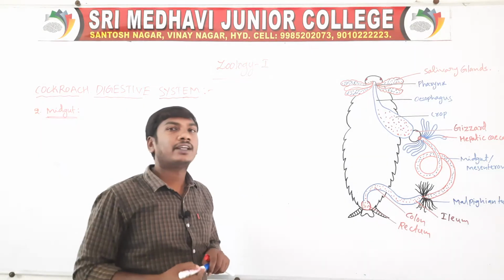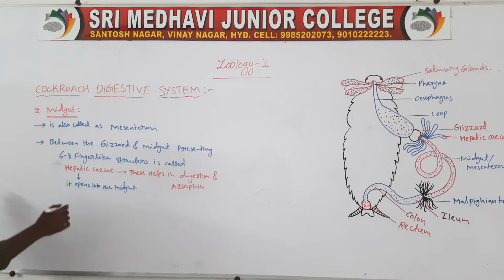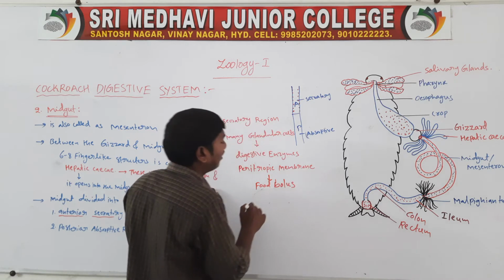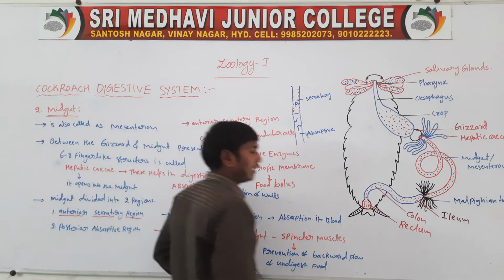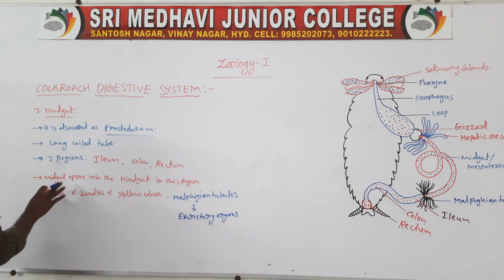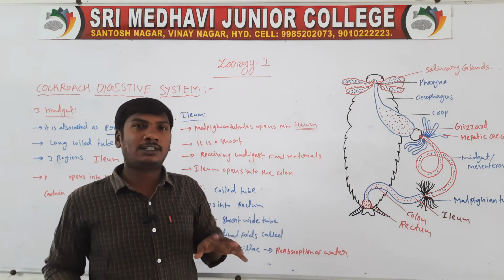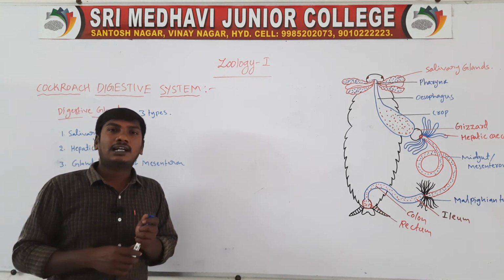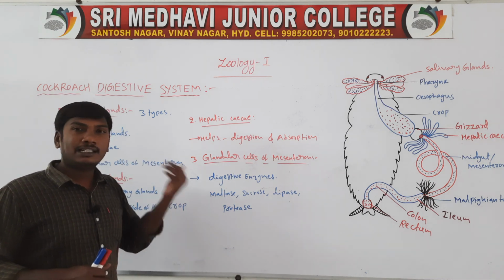(28 Oct 2020) COCKROACH DIGESTIVE SYSTEM PART-2